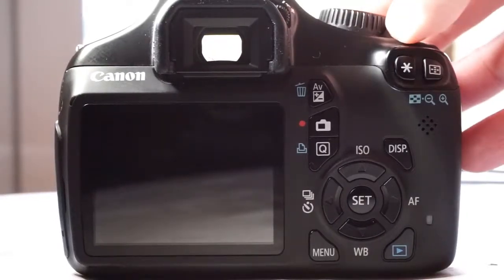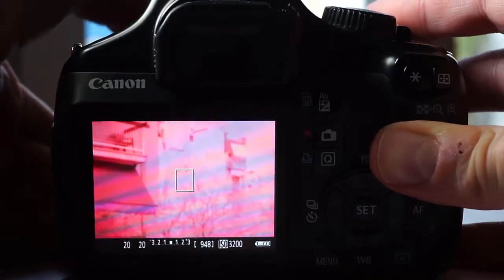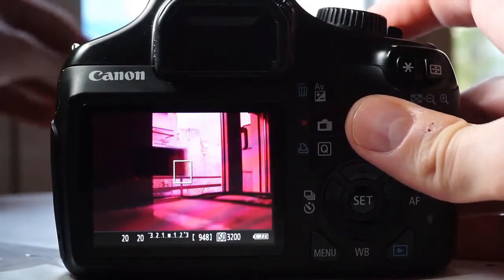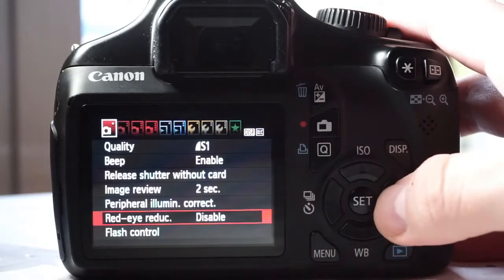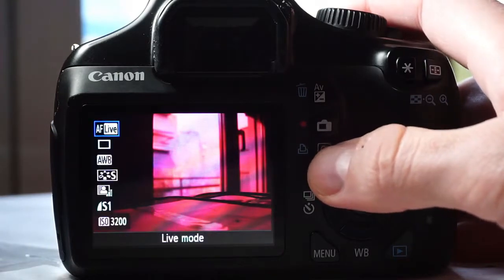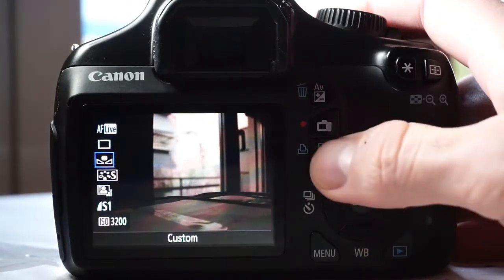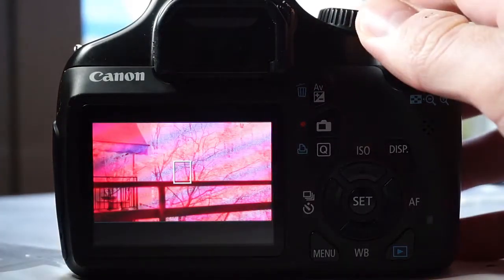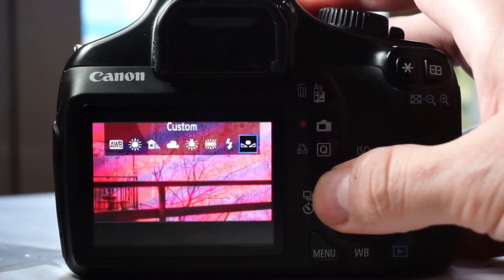% Infrared 720nm Converted Canon 1100D T3 X50 Camera Setup and Tutorial %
Infrared 720nm Converted Camera Canon 1100D Review, Tutorial, and Setup

I will walk you through the menu and prepare the camera for infrared photography.

I will be setting everything in Live View mode which you can access by pressing a button with a red dot that is on the upper left-hand side.

As you can see, it now shows a red image. This is normal and we need to set white balance to a gray card, for example. Later on, you can set the white balance to grass if you want grass to be white.

First, we need to take a picture of this card, keeping it in the center.

Now press Menu, go to the second tab, and choose the Custom White Balance option. Press Set and OK twice.

Now press the Q button and choose the third option from the top. Choose an option that has two triangles. This is our custom white balance.

In the Video mode, we need to set the custom white balance again. Press the Q button and choose the second option from the top. Once again, choose the option that shows two triangles.